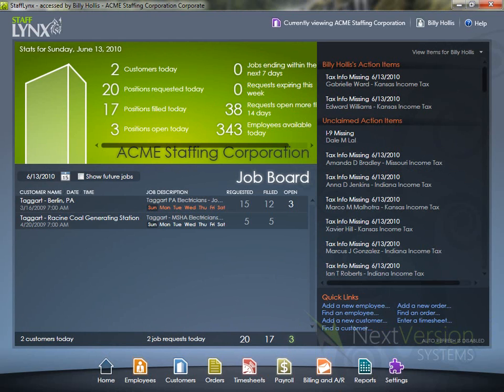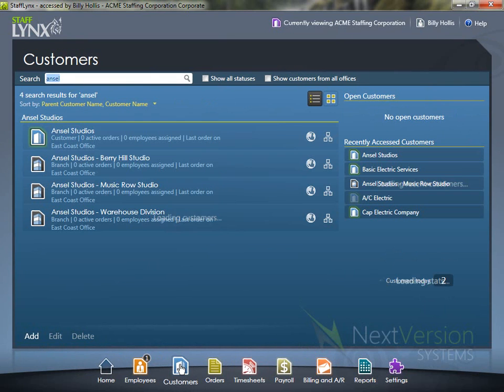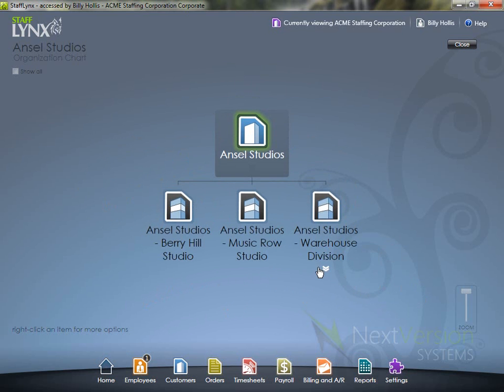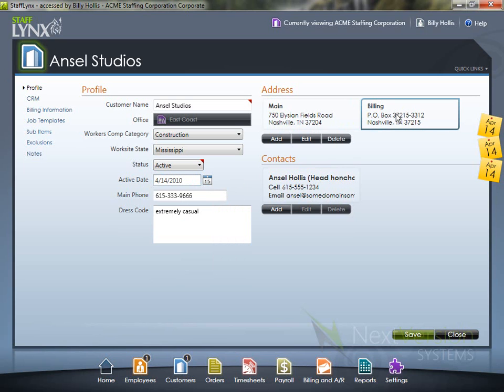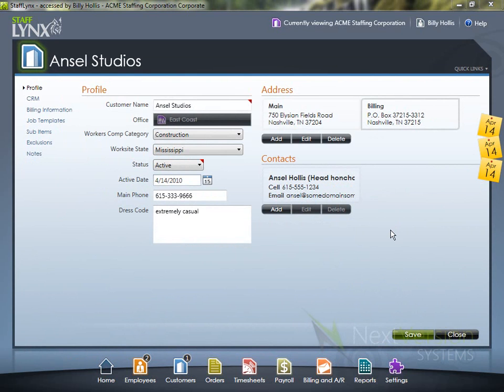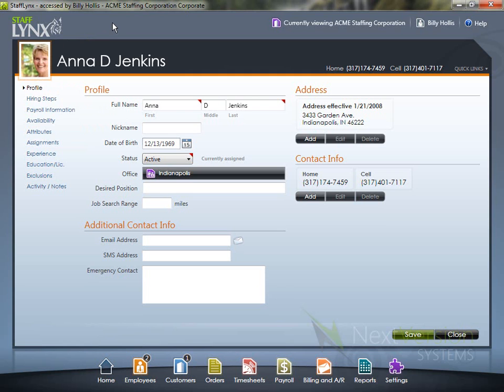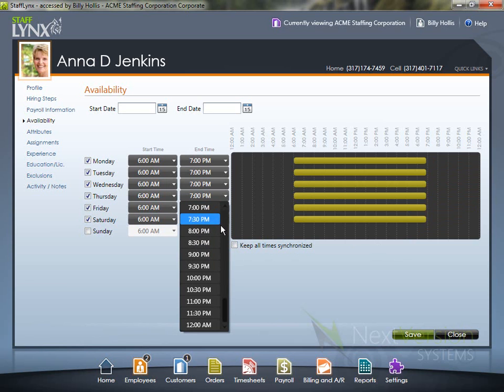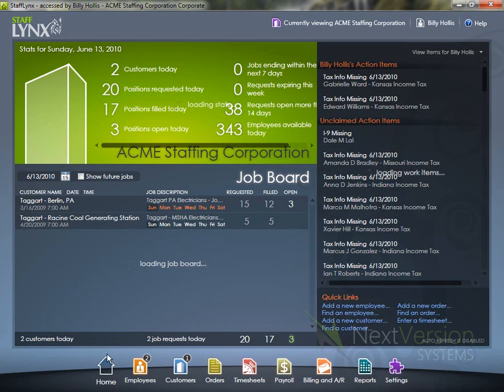StaffLynx Demonstration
The StaffLynx app for temporary staffing was created by my team in 2008, using WPF/XAML. Some Microsoft folks have said it was the first "modern app" they ever saw. Our recent XAML apps are nicer, but this holds up pretty well for an eight year old app.